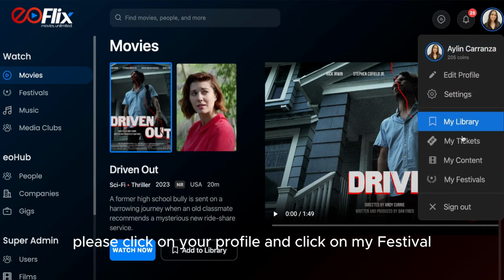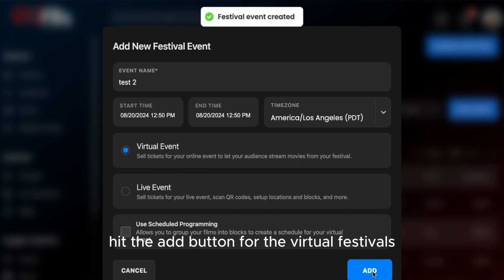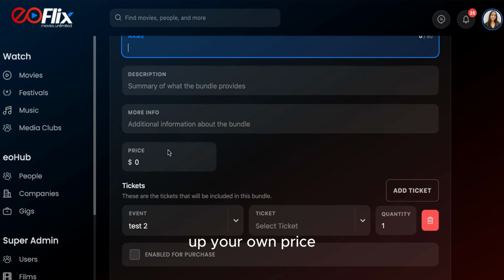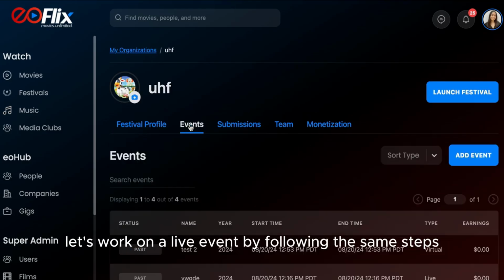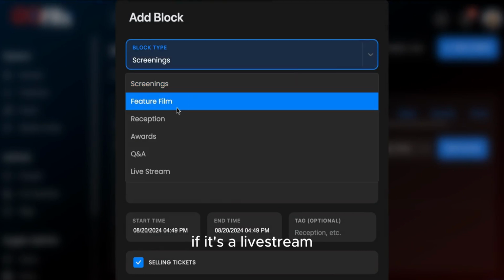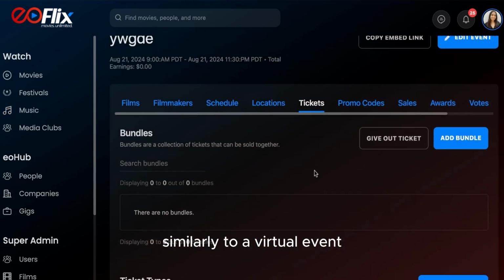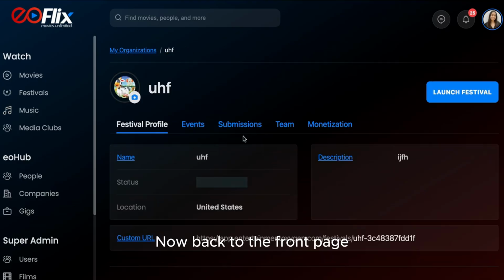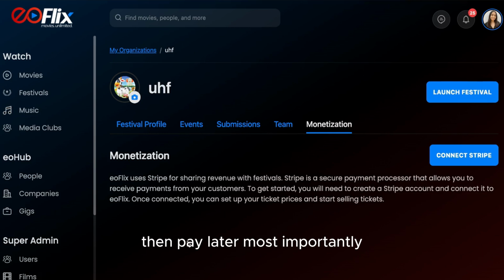Festival Features: Setup, Ticket Sales, and Stripe Integration | eoFlix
- Welcome to Our Festival Features Series!

In this video, we’ll guide festival directors through the essential functionalities of our platform to help you launch your festival effortlessly. Whether you’re hosting virtual events or live screenings, we’ve got you covered!

In this video, you’ll learn:

- How to build and customize your festival in just three minutes.
- The step-by-step process to add virtual events and set up all essential details like dates, times, and time zones.
- How to invite filmmakers either manually or by importing a CSV file from FilmFreeway.
- Setting up ticket sales and customizing your ticket types and prices.
- Managing awards for filmmakers and how to assign them post-festival.
- Steps to set up live events, including location and scheduling.
- How to manage votes and engage your audience with QR codes.
- Inviting teams to help run your festival smoothly.
- And finally, how to connect Stripe for secure payment processing.